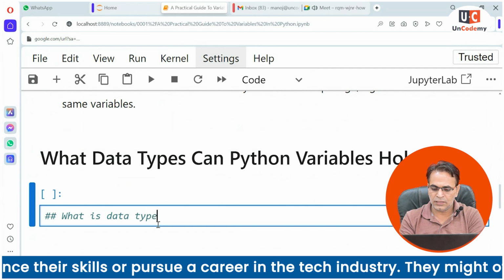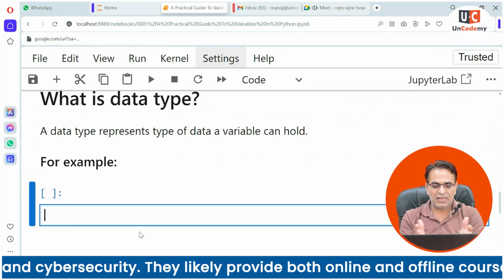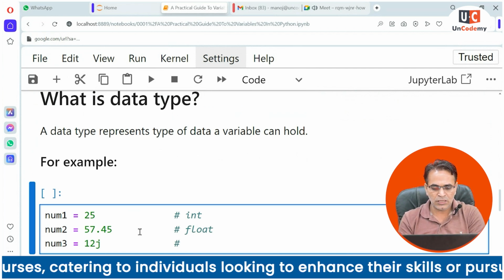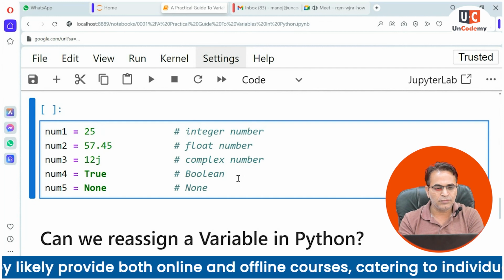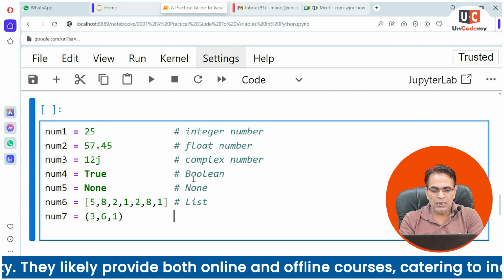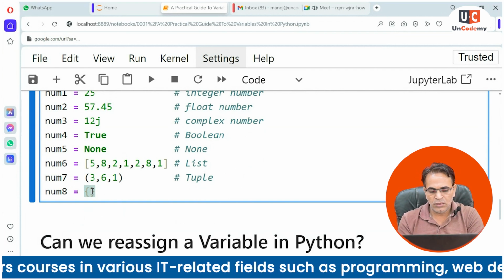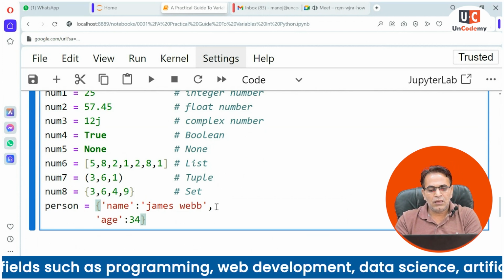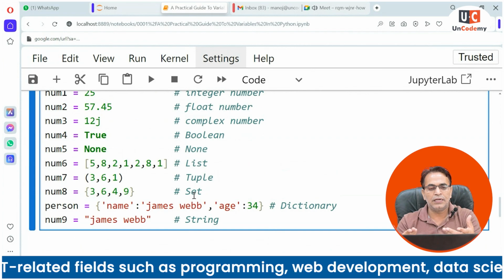A Practical Guide to Python’s Variable-Part-2 | Data Science Course in Delhi | Uncodemy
Welcome to Part 2 of our "Practical Guide to Python's Variable" series! In this video, we'll dive deeper into Python variables, exploring advanced concepts and practical applications that are essential for any aspiring data scientist. Whether you're new to Python or looking to sharpen your skills, this guide is perfect for enhancing your understanding of variables and how they play a crucial role in data science.

🔍 Why Learn Python Variables? Understanding Python variables is fundamental for data science. They are the building blocks for data manipulation, analysis, and machine learning algorithms. In this video, we'll cover topics like variable scope, type conversion, and more, ensuring you have a solid foundation to tackle more complex data science projects.

💼 About Uncodemy: Uncodemy offers top-notch Data Science courses in Delhi, providing a comprehensive curriculum that covers everything from Python basics to advanced data analysis techniques. Join us and take your career to the next level with industry-aligned training and hands-on projects.

📞 Reachable At:
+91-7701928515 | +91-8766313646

• Software Testing
• Data Science
• Full Stack Development
• Data Analytics
• Java
• Python
• AWS
• Machine Learning
• Artificial intelligence

   / uncodemyofficial

  / uncodemyofficial

   / uncodemy

  / uncodemy